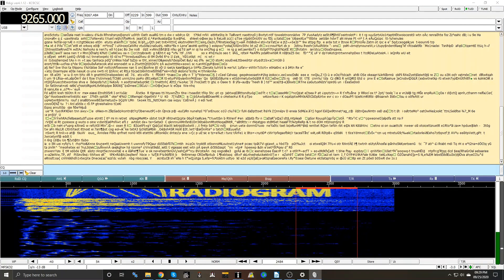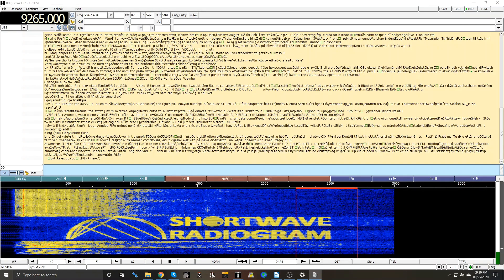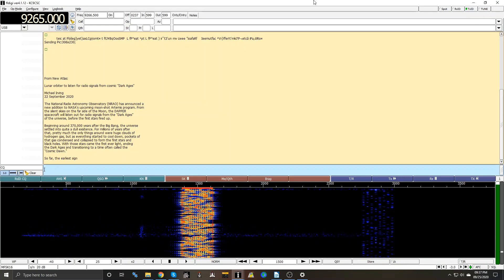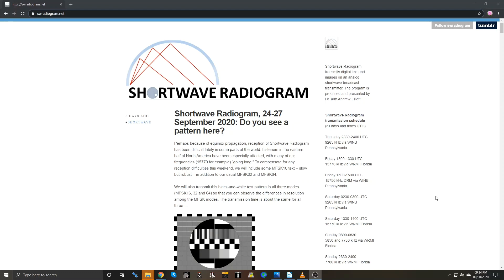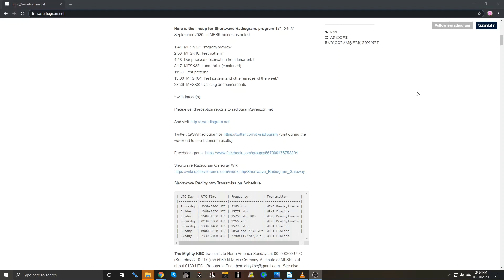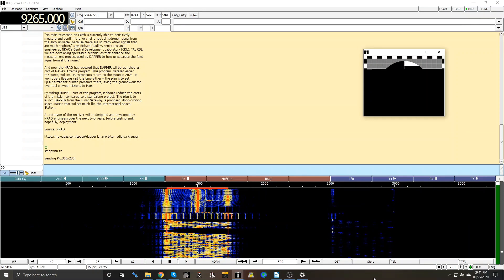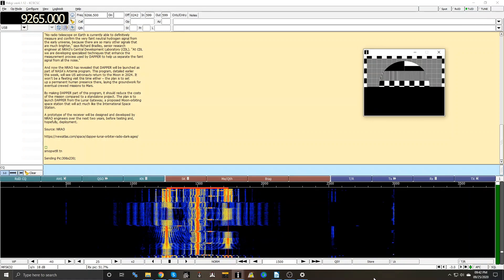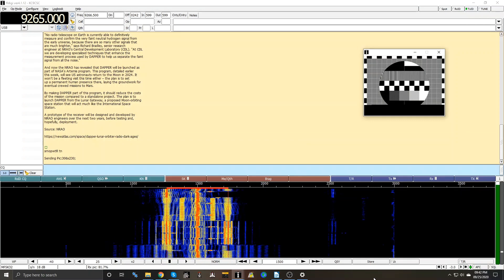Receiving Shortwave Radiogram - A Digital Text and Image Shortwave Broadcast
This is fun show that I wanted to share:  Shortwave Radiogram is a half-hour long broadcast that transmits both digital text and images on analog shortwave radio.